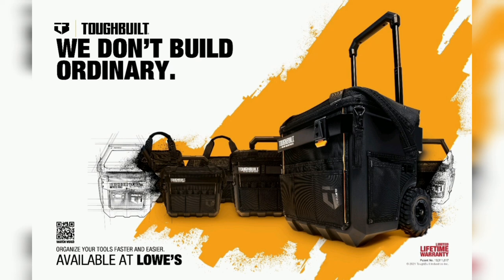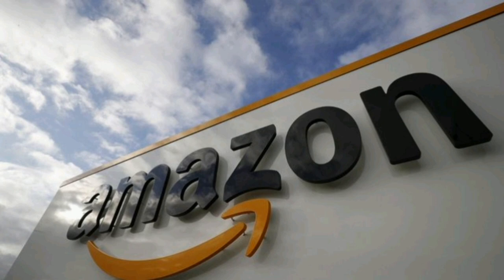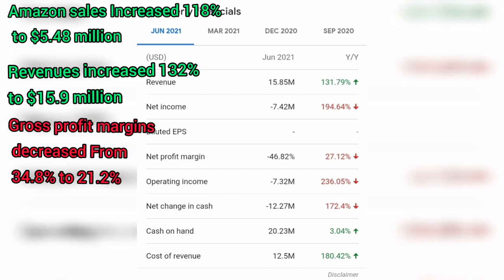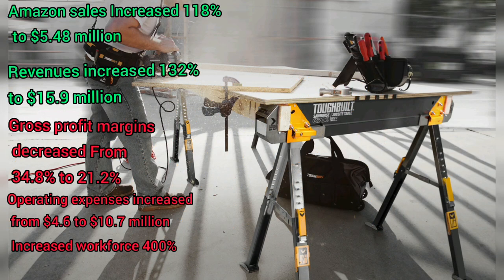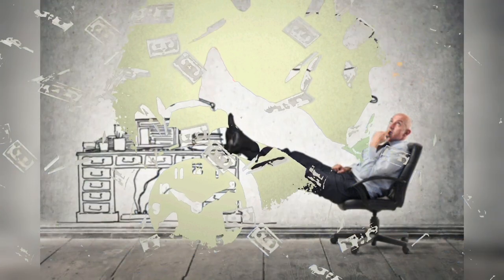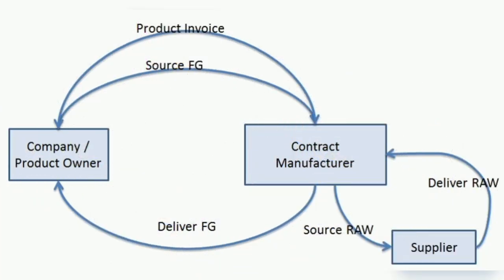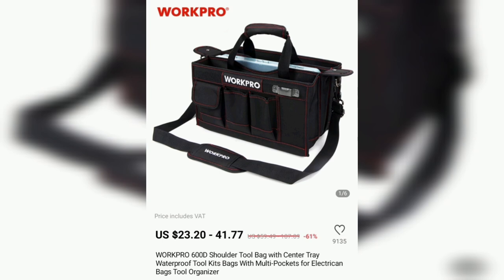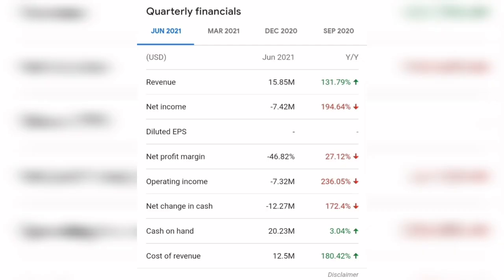TBLT , important information that any holder need to know about ToughBuilt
Hi guys, in this video i want to talk about TBLT stock and take a closer look at the company.
ToughBuilt is manufacturer and distributor accessories for the professional and do-it-yourself construction industries.
there are some really important information:
Such risks and uncertainties include, without limitation, risks and uncertainties associated with market acceptance of our existing and new products.
delays in bringing products to key markets.
an inability to secure regulatory approvals for the ability to sell our products in certain markets.
intense competition in the industry from much larger, multinational companies.
product liability claims.
product malfunctions.
our limited manufacturing capabilities and reliance on subcontractors for assistance.
our efforts to successfully obtain and maintain intellectual property protection covering our products, which may not be successful.
our reliance on single suppliers for certain product components.
the fact that we will need to raise additional capital to meet our business requirements in the future and that such capital raising may be costly, dilutive or difficult to obtain.
the fact that we conduct business in multiple foreign jurisdictions, exposing us to foreign currency exchange rate fluctuations, logistical and communications challenges, burdens and costs of compliance with foreign laws and political and economic instability in each jurisdiction.
Also as they mentioned, there are many competitors specially from China with much lower prices make the path very hard for ToughBuilt. Competing Chinese and European in Europe is quite challenging, expensive and with lower chance of success.

let me know in comments what you think about this company.